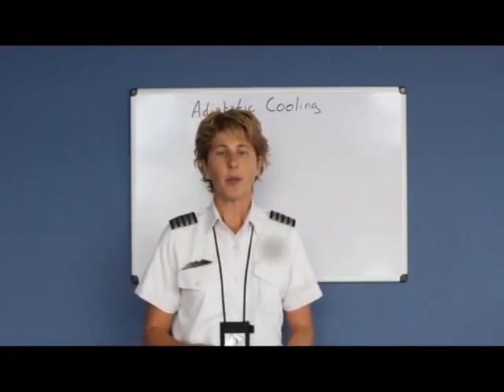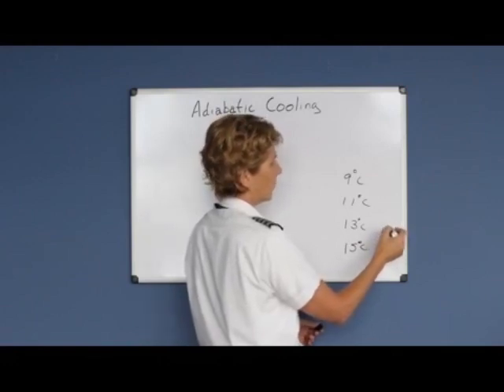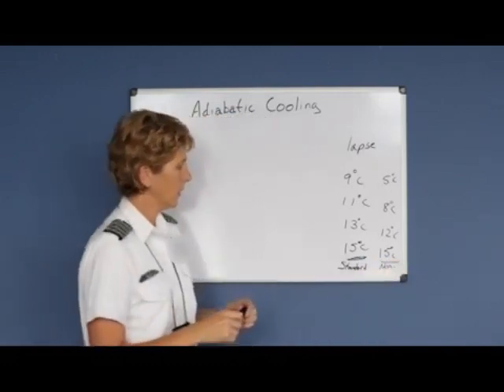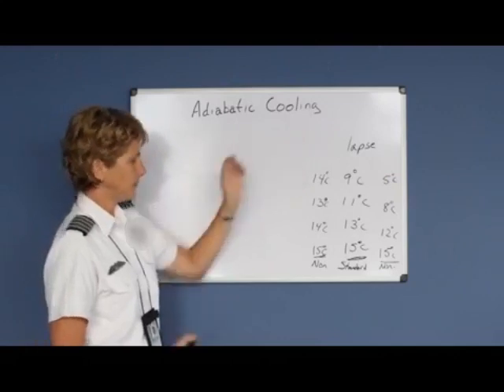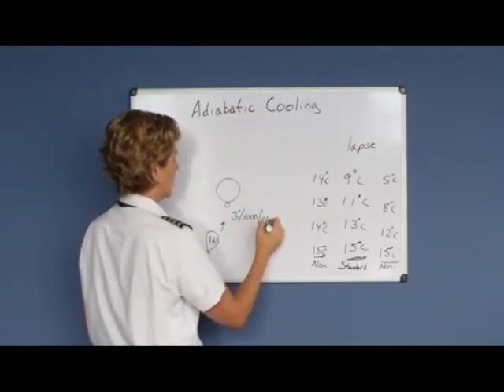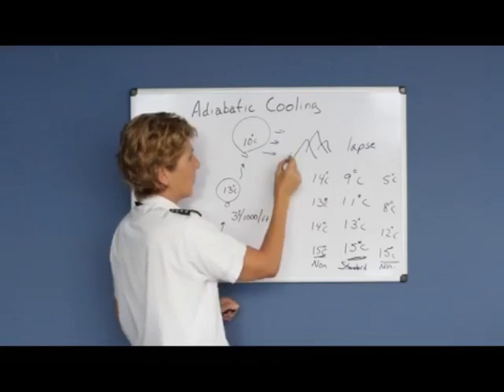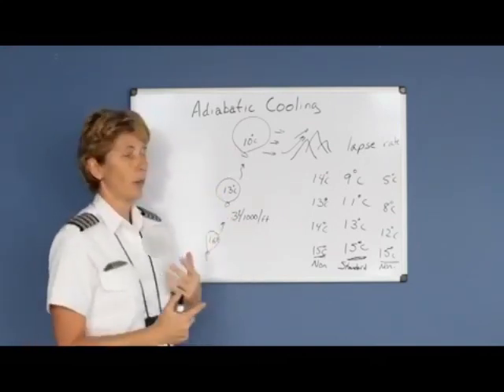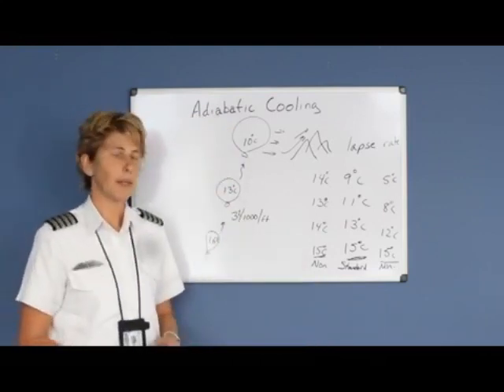Adiabatic Cooling (Private Pilot Lesson 5c)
Explanation of the concept of adiabatic cooling.